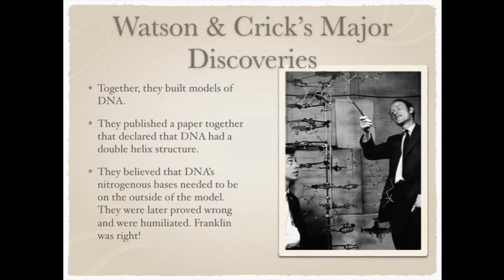Who Discovered the Structure of DNA?